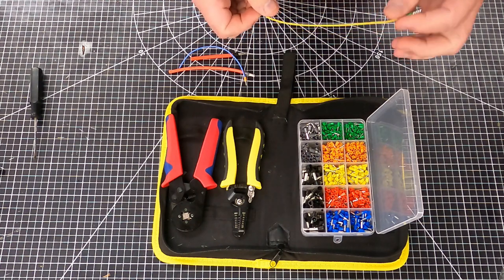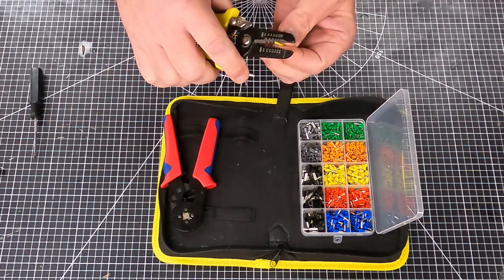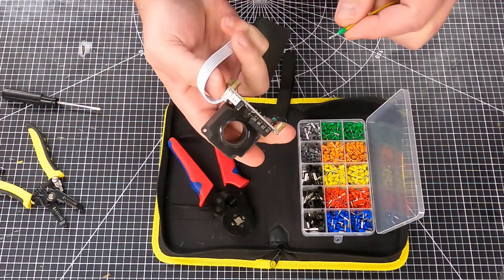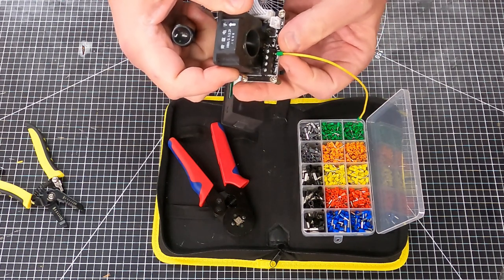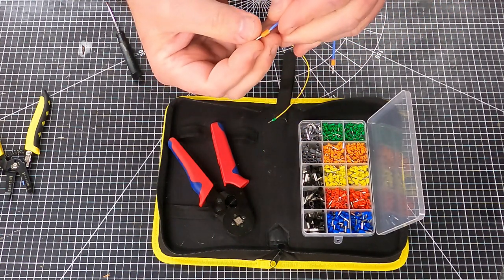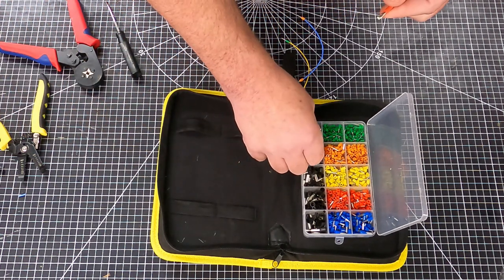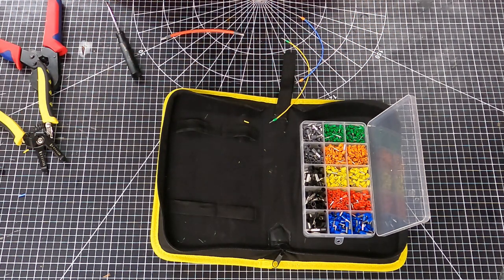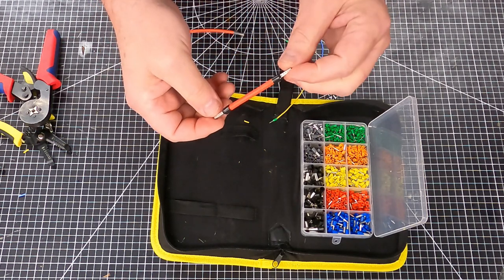Master Wiring Like a Pro with the Ultimate Wire Ferrule Kit! | DIY Maker Review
Join us on DIY Maker, where our motto is 'Let's Make Something' and we take pride in turning DIY enthusiasts into professionals with the right tools and techniques! Today, we're diving into the game-changing Wire Ferrule Kit that promises to elevate your wiring projects to the next level. 🛠️✨ Whether you're a hobbyist looking to refine your technique or a seasoned maker aiming for that flawless finish, this review is tailored just for you.

Discover how this Wire Ferrule Kit stands out from the rest, offering unparalleled precision, ease of use, and results that look professionally done. We'll guide you through its comprehensive selection of ferrules and crimping tools, demonstrate how to use them for various wiring projects, and share tips and tricks to achieve perfect, secure connections every time.

Perfect for anyone interested in wiring technique and searching for the proper tools to ensure quality work that mirrors professional craftsmanship. Don't miss out on transforming your DIY wiring projects with the insights and expertise shared in this review. Let's make your wiring work look pro with the ultimate Wire Ferrule Kit!